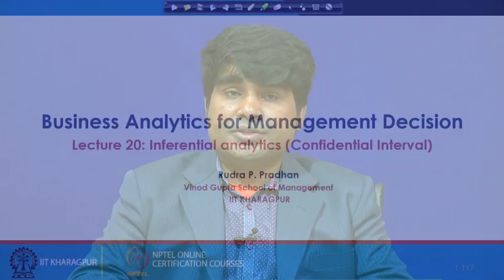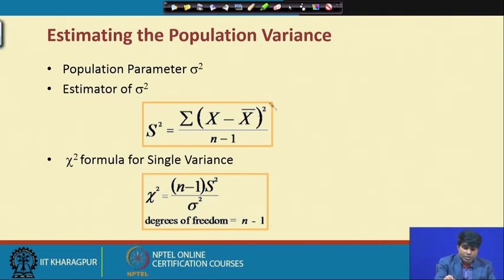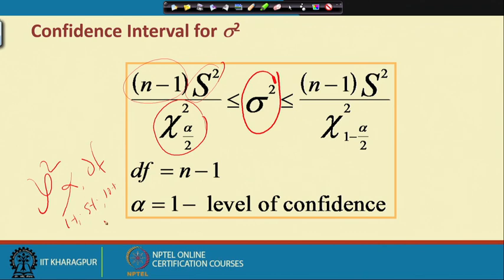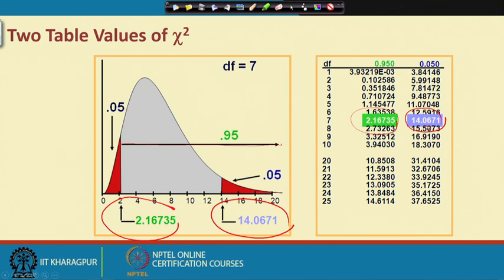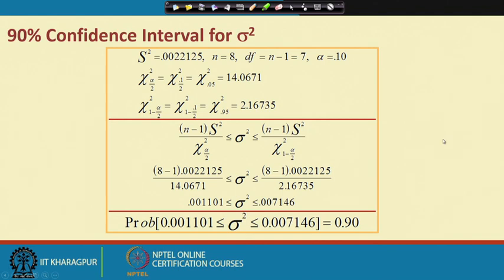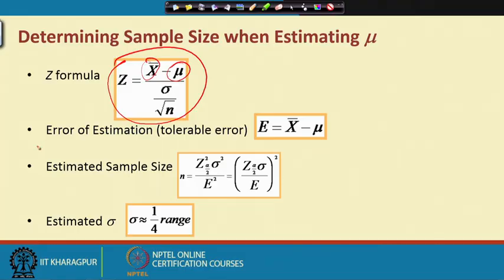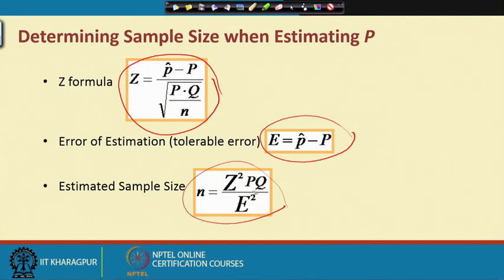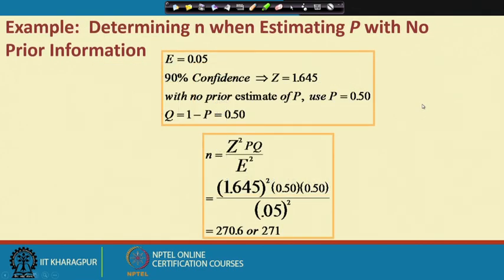Lecture 20: Confidence Interval 2